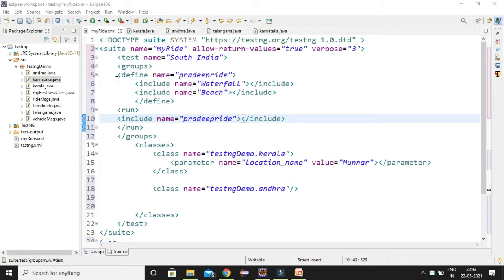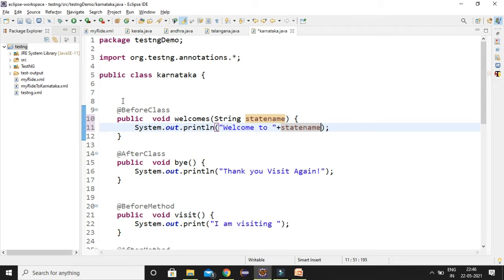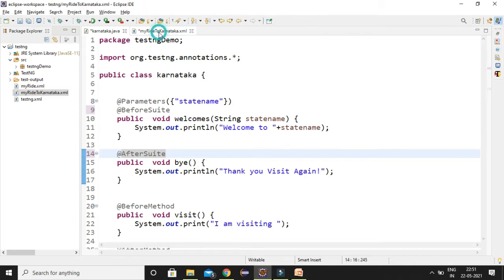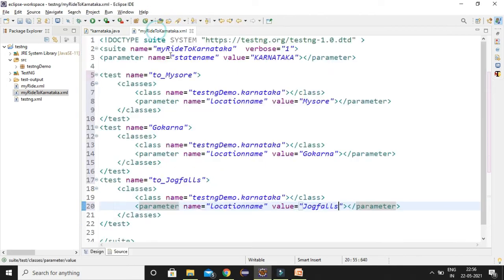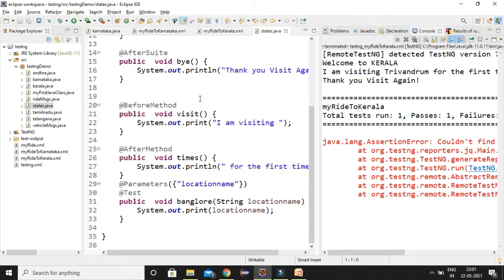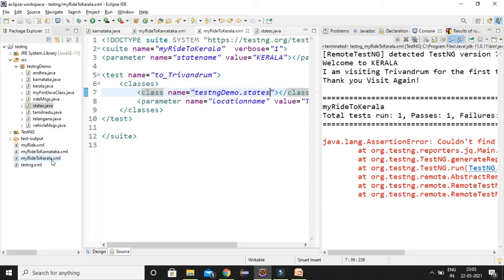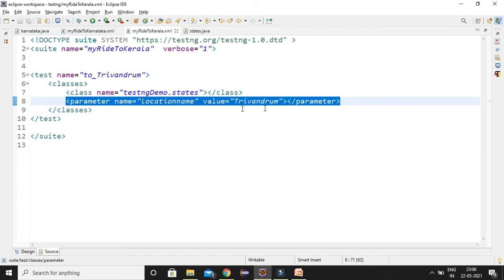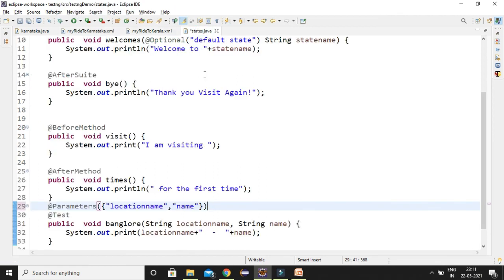TestNg Parameterization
@Optional(“default value”)
parameter tag in testng xml
testng
Parameters in TestNG